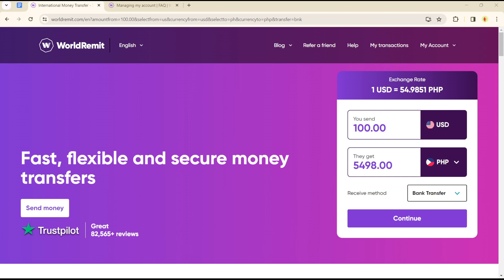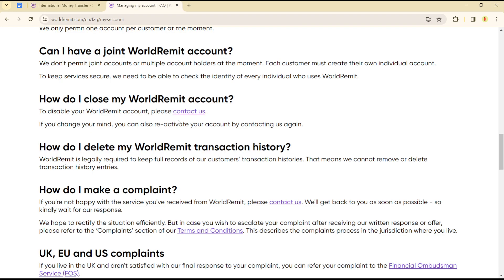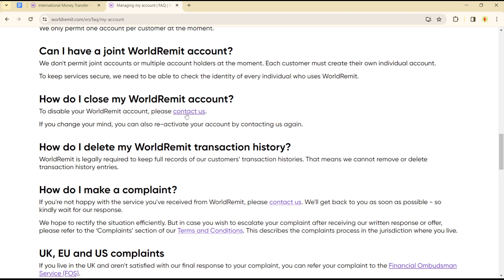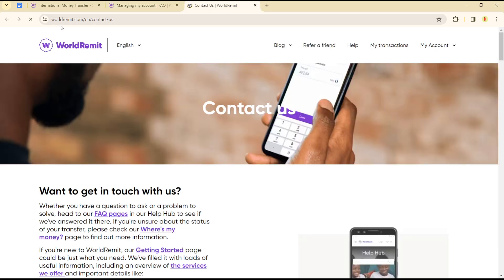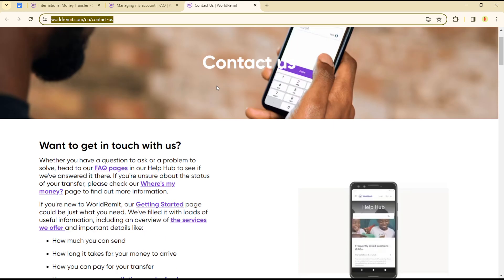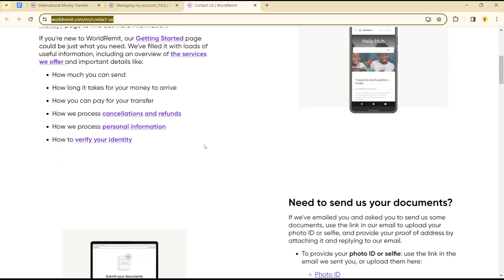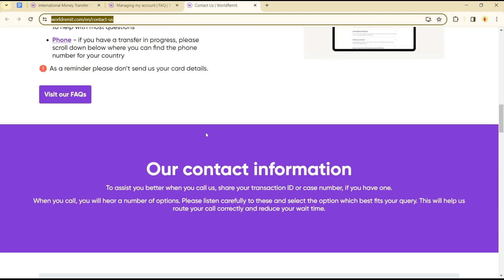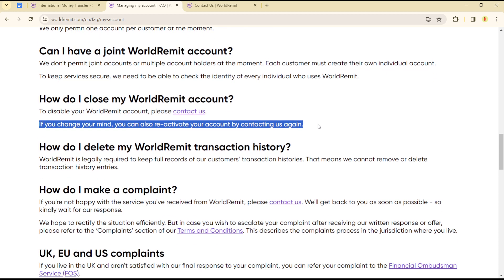How To Delete WorldRemit Account (Quick Tutorial)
In this video I will show you How To Delete WorldRemit Account. It would be good if you watch the video until the end so that you don't miss important steps.